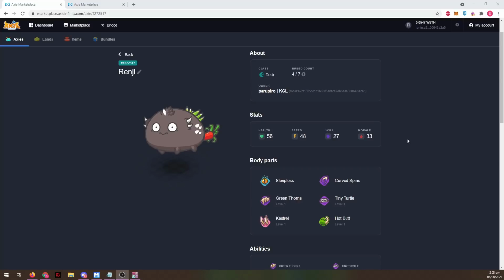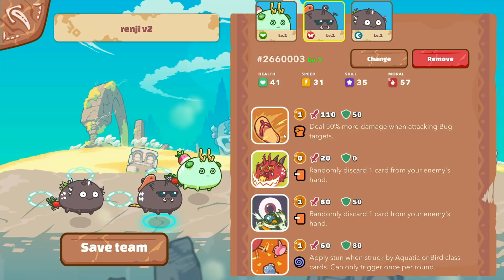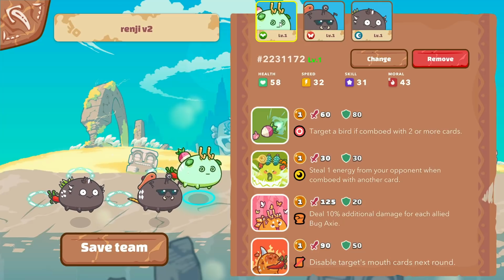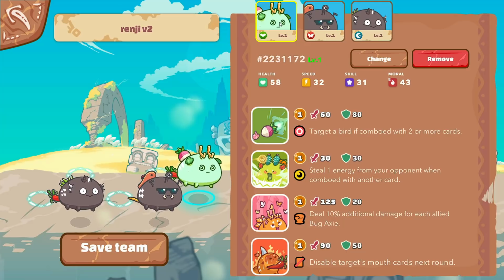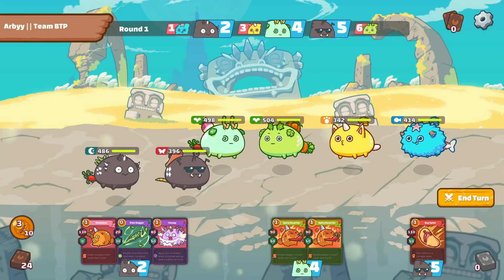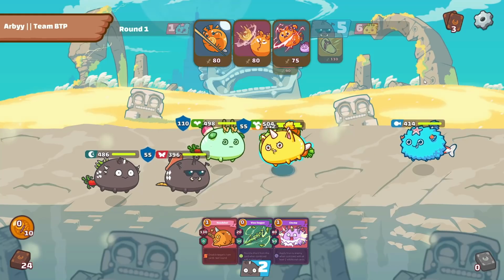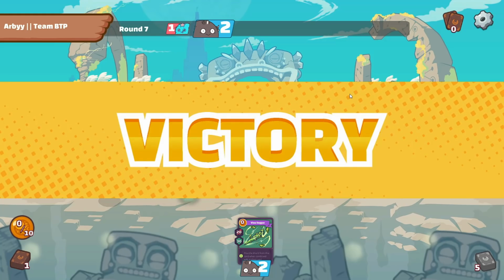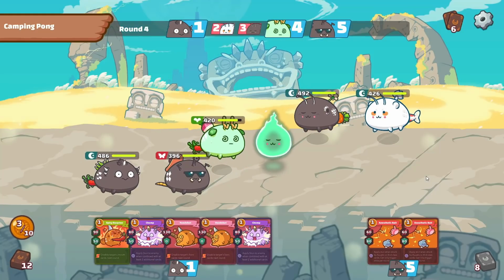AXIE INFINITY RANK#1 FT. DISABLOSAUR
Axie Infinity Gameplay
Hello Axie Fam
Showcasing my new team that helped my reach rank #1 in the current offseason
Featuring a unique team comp.
Plant
Discard Bug
Disablosaur

0:00 Intro
0:50 Team Composition
1:10 Midline Bug
3:50 Turnip Tank
4:40 Team Overview
5:35 Sample Gameplay